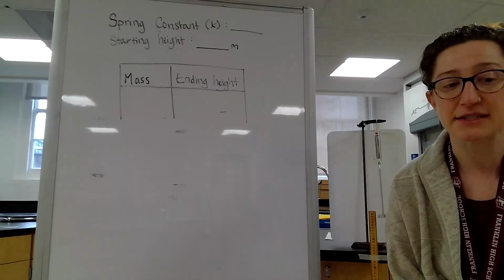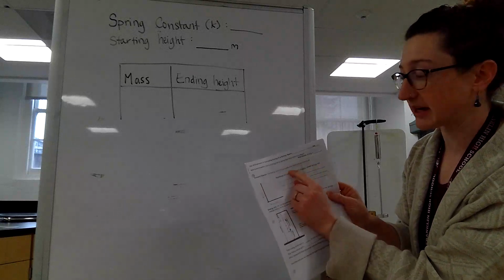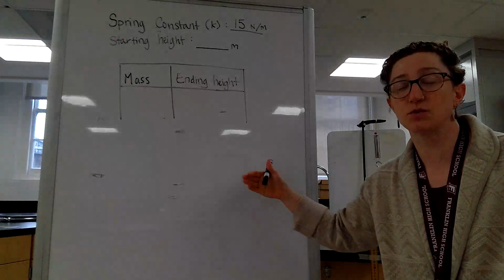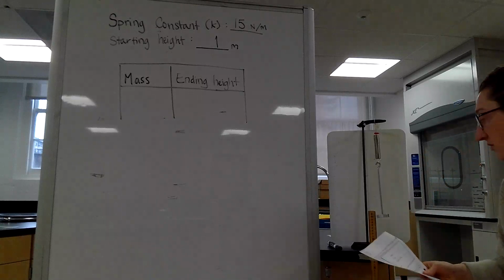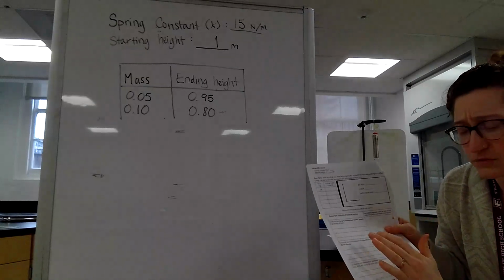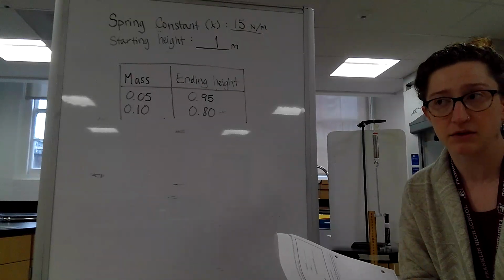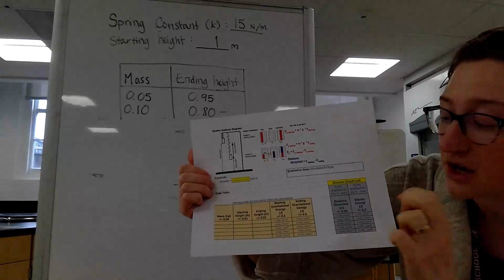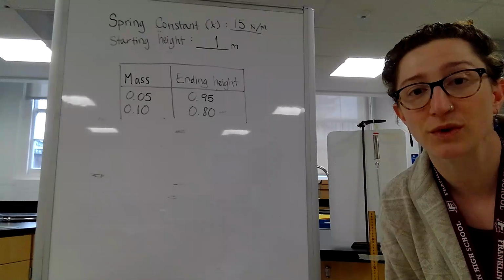Elastic Energy Lab Procedure Questions Tutorial